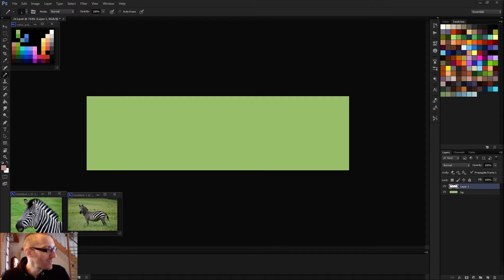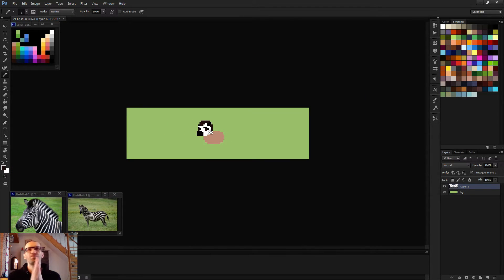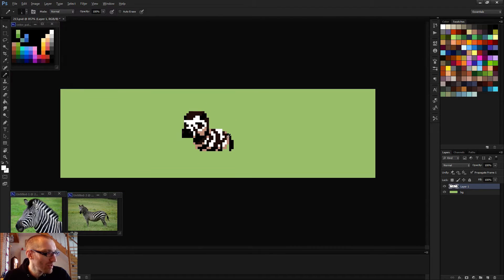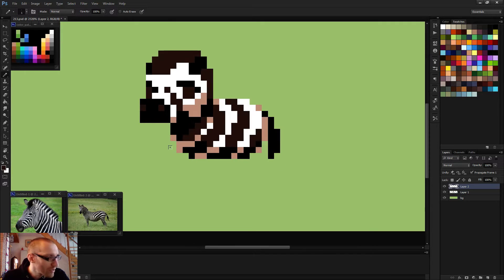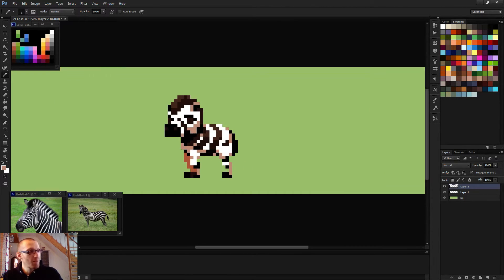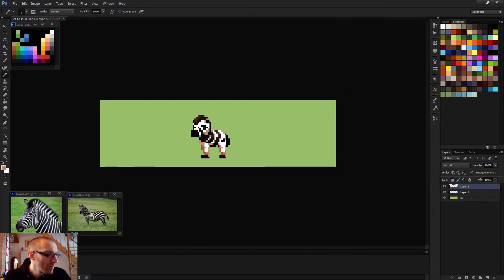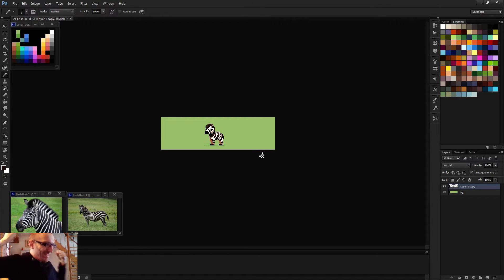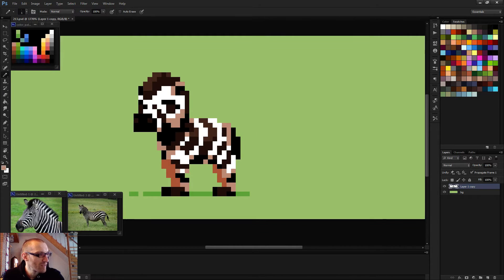Pixel Art Demo : Zebra (213/365)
My name is Igor Sandman I make a pixel art piece every day.

The topics I discuss while painting are yours to choose. Leave your questions and suggestions in the comments or hit me up on your social media of choice.